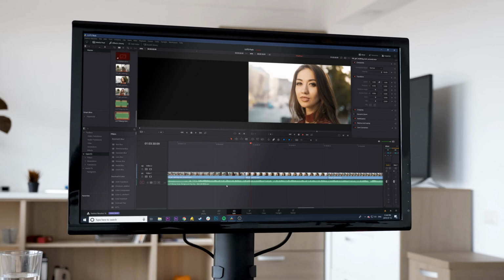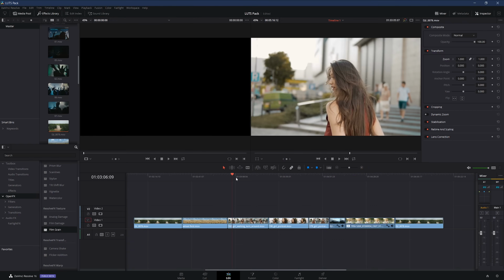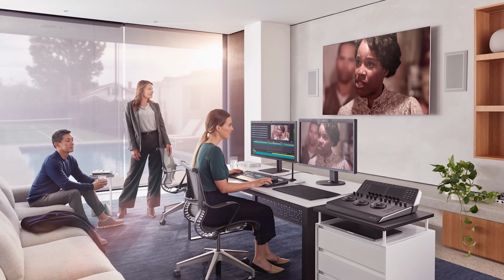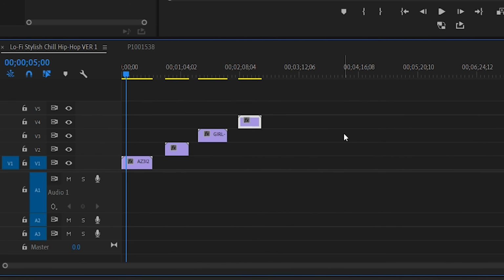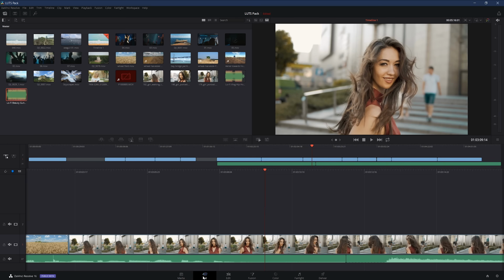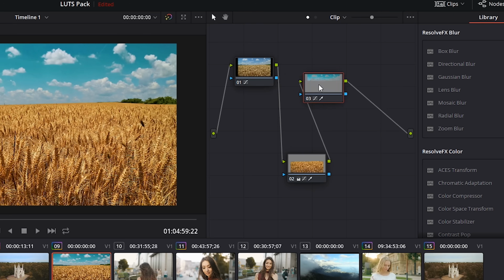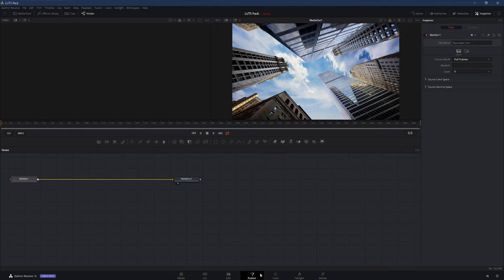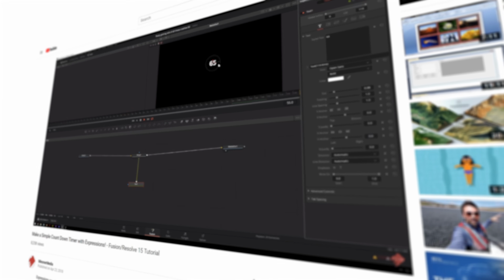DaVinci Resolve 16 vs Premiere Pro 2019: Which Is The Better Video Editor?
And check out our full article on Premiere Pro vs DaVinci Resolve!

DaVinci Resolve 16 vs Premiere Pro 2019: Which Is The Better Video Editor? In this video we're taking a look at the differences between Adobe Premiere Pro and DaVinci Resolve.  These two pieces of video editing software are loved by many and can both help you to create amazing videos! We're going to take a look at the pros and cons of both Premiere Pro and DaVinci Resolve to see what video editing software might be best for you!

If you want to skip forwards to a particular section:

0:00 - Intro
0:54 - Price
2:55 - Marketing
4:45 - Performance
9:02 - Stability
9:40 - Timeline
13:20 - Workspace
15:00 - Color
15:30 - Peripheral Products
20:50 - Final Recommendations
25:11 - Outro